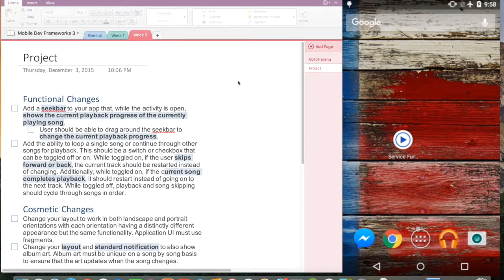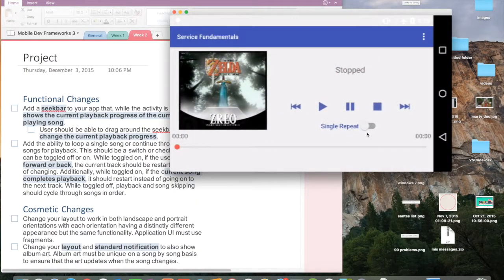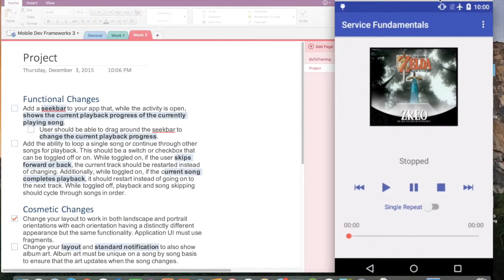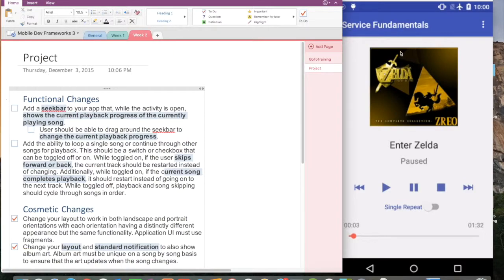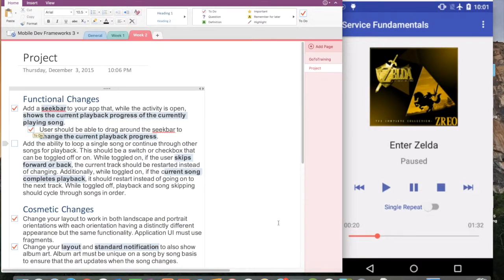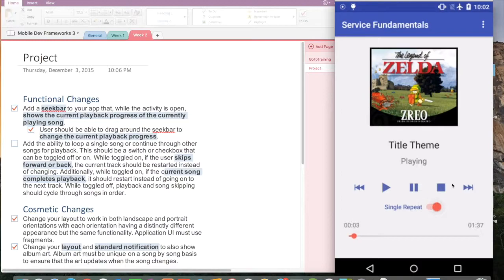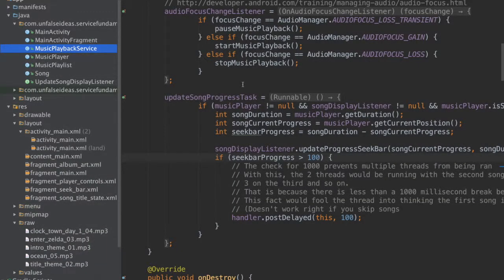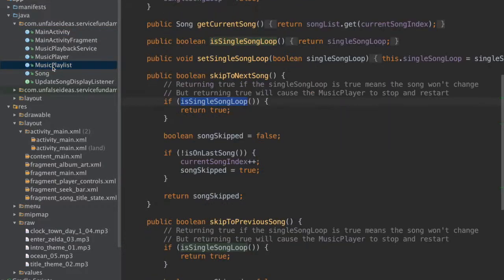MDF3 Week 2 - Changing Fundamentals